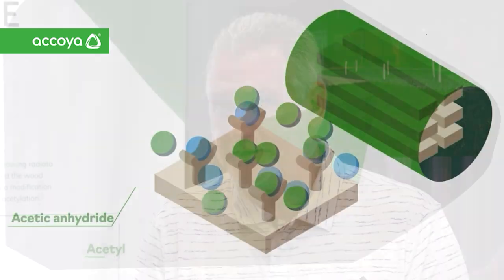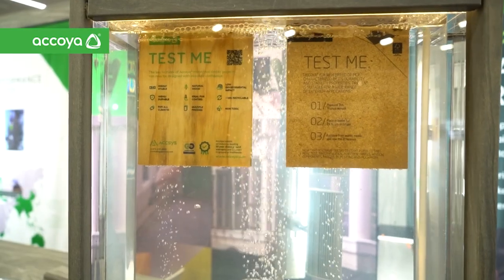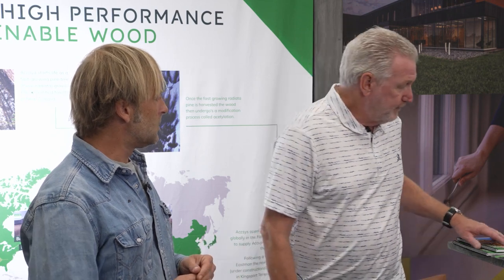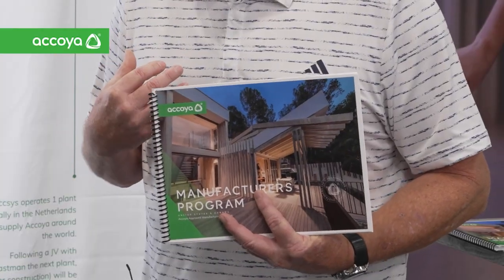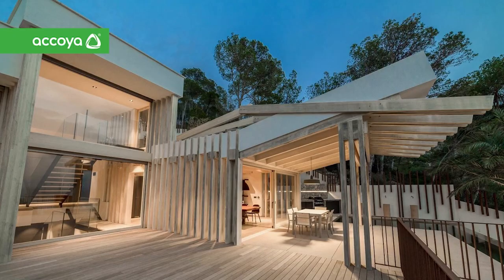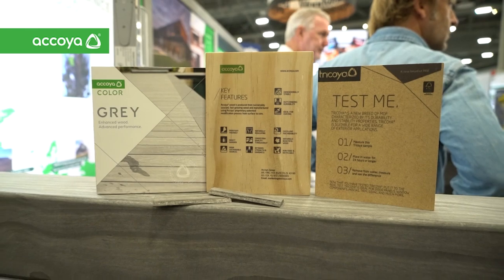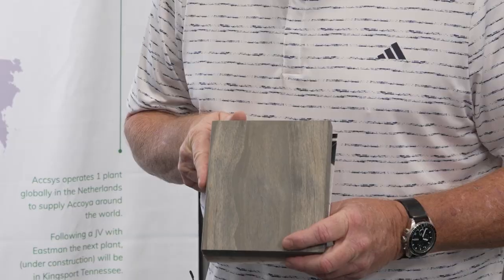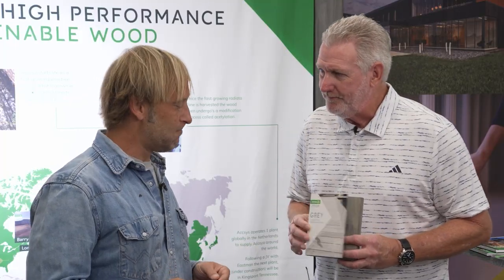AWFS Fair 2023 Product Spotlight: Accoya/Accoya Color & Tricoya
Accoya modified wood has become the timber industry benchmark when it comes to performance and sustainability. No other timber offers the same combination of durability, stability and versatility. Sustainably sourced, and with a low total lifetime carbon cost, Accoya actively contributes to a circular, bio-based economy and is one of the few truly sustainable building materials. At the 2023 AWFS Fair, Woodworking Network got a chance to talk with Accoya about their current product lineup.

Speaker: Doug Gillikin | Technical Sales Manager, Midwest and Southeast, North America, Accoya

for up-to-date news, product information, and best practices for the professional woodworking industry.